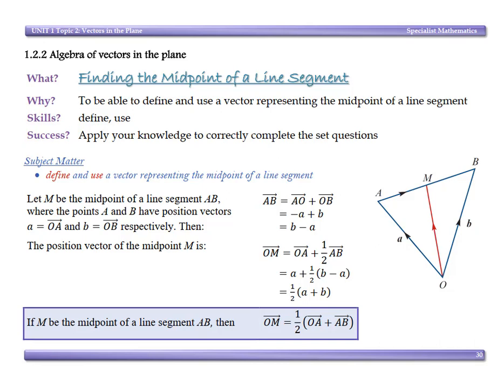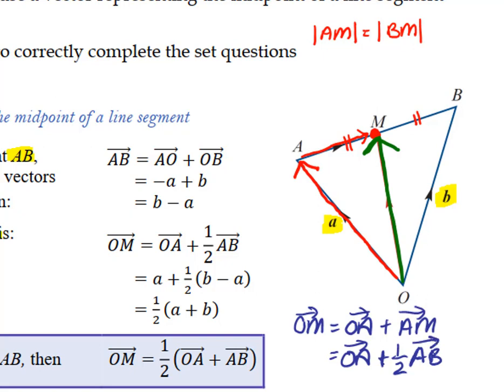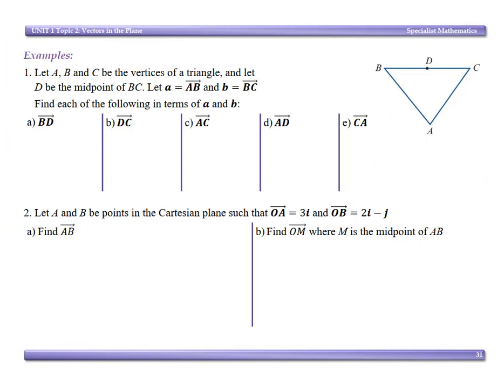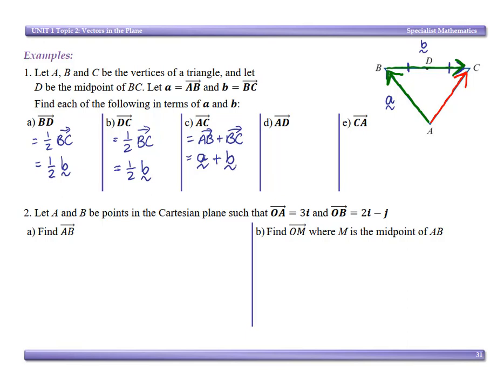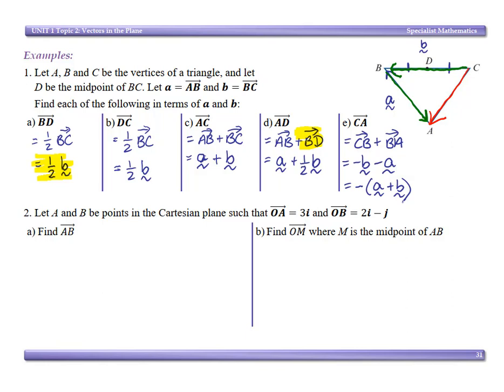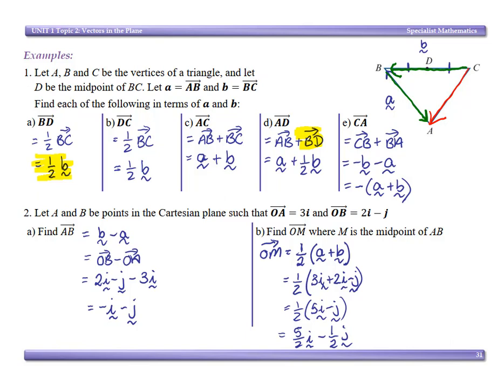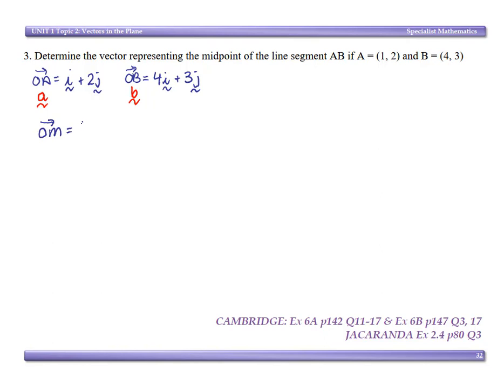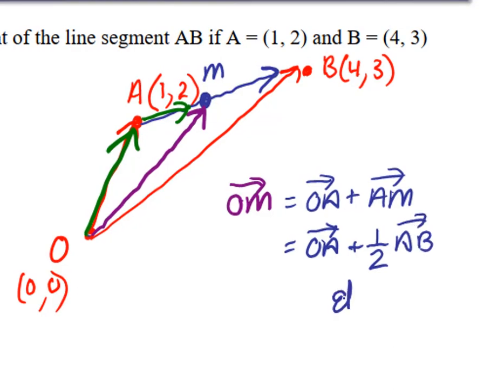Midpoint of a line segment